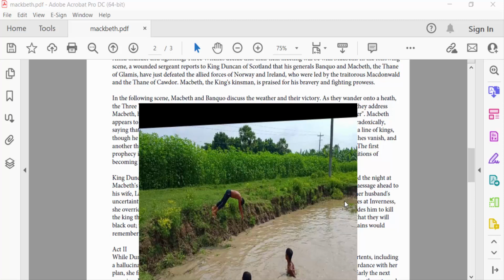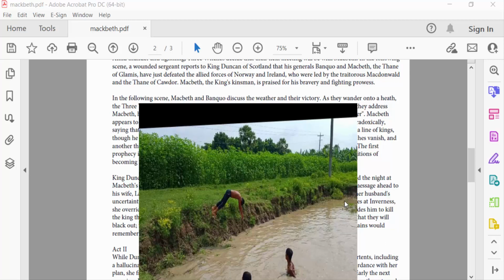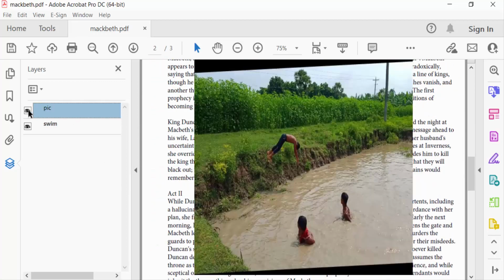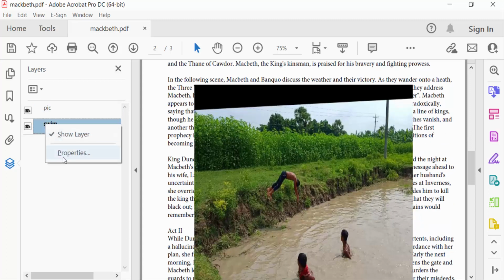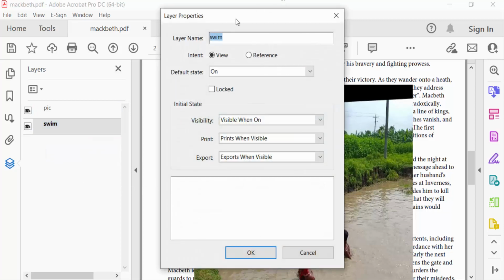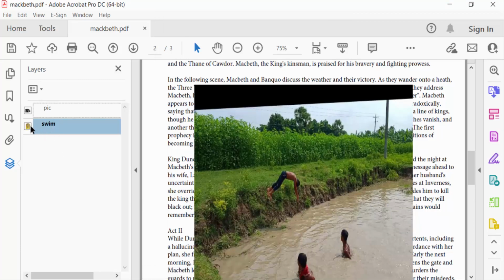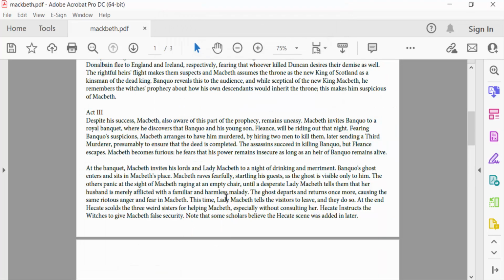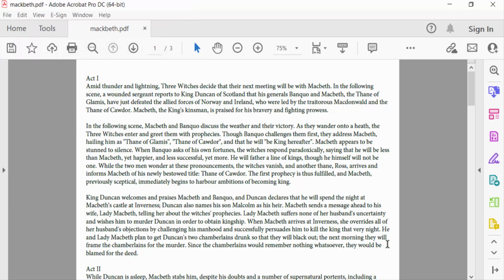How to remove layers in Adobe Acrobat Pro DC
Hello everyone, Today I will show you, How to remove layers in Adobe Acrobat Pro DC.